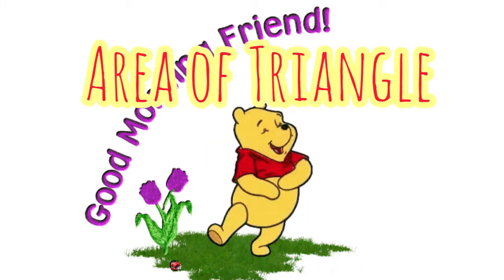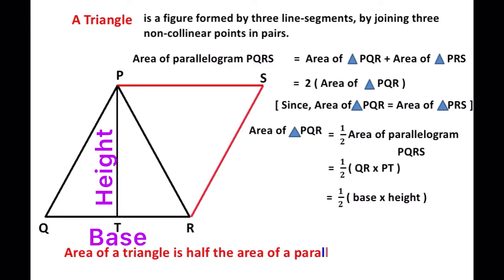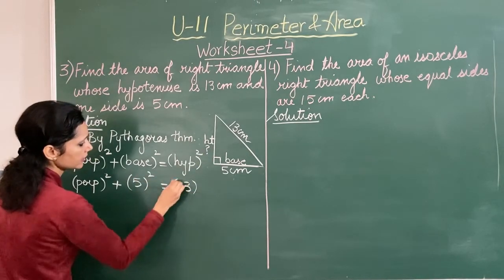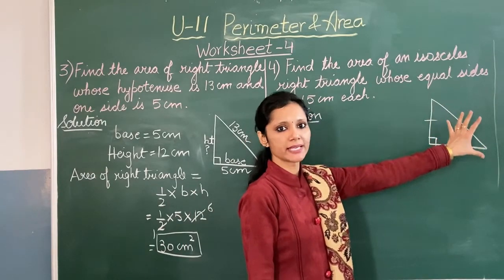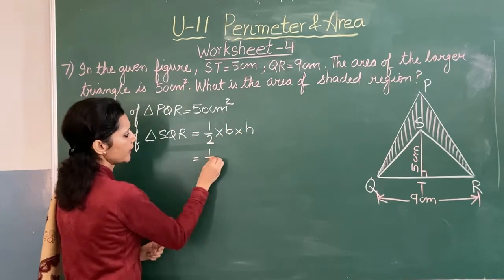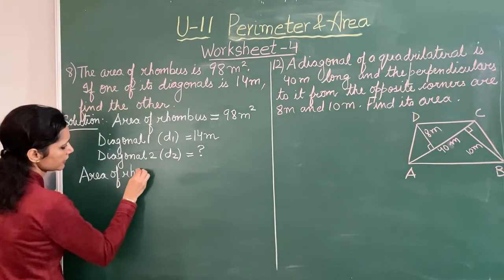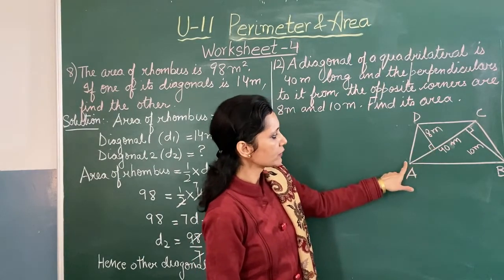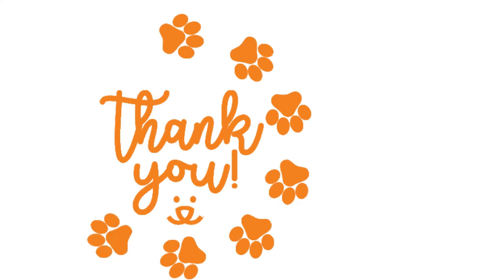Class 7 Perimeter & Area part VI by Harinder Arora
📌 Check description for useful Maths practice tools
🧮 Geometry Box (for drawing accurate figures)
📊 Mini Whiteboard (for daily problem-solving practice)
📏 Scale / Ruler Set (for measurements)
🧠 Maths Activity Kit (for concept clarity)

📘 About this video:
In this video, we learn how to calculate the area of a triangle, using clear step-by-step explanation. This concept is important in mensuration and helps in solving real-life problems.